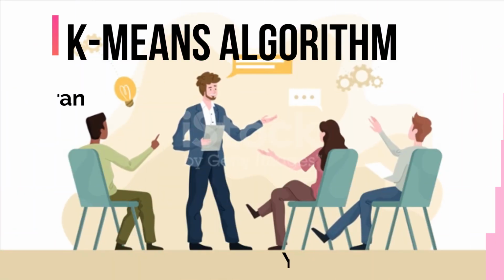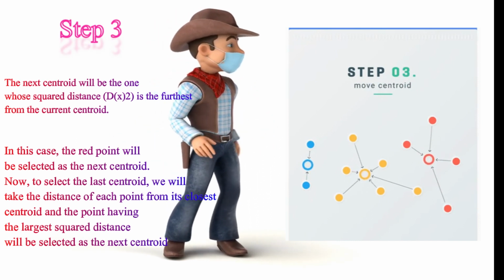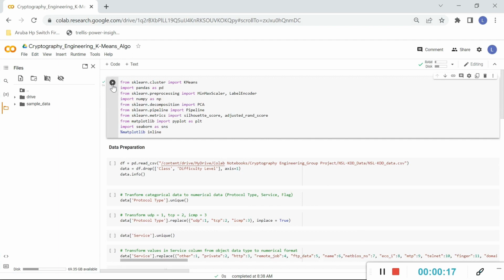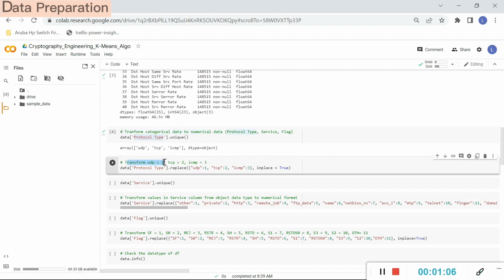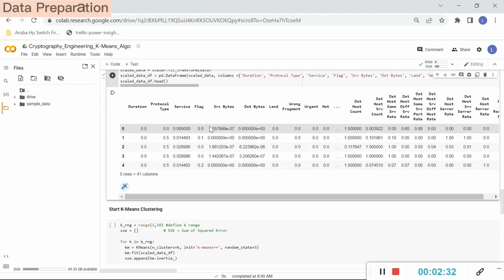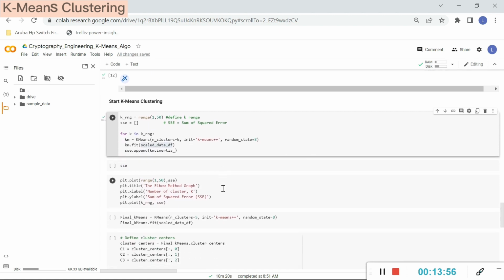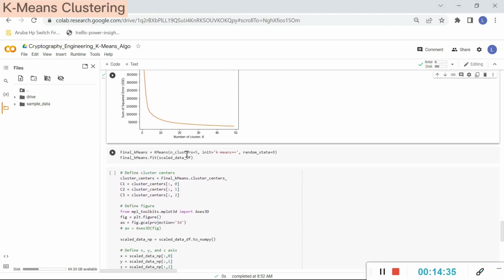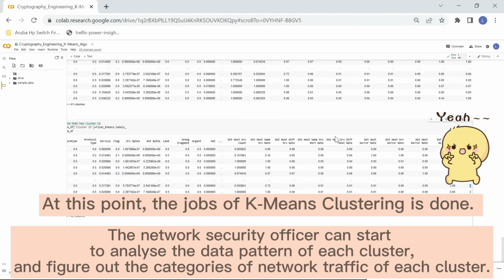K-Means Clustering Algorithm | Cryptographic Engineering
Group Project
Animation video of K-Means Clustering Algorithm.